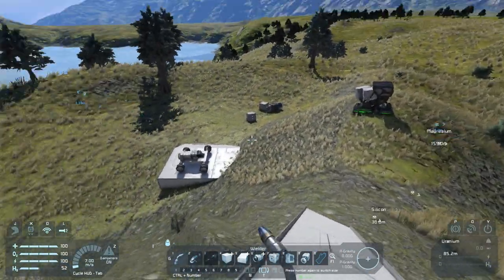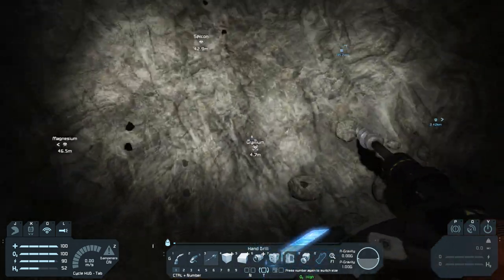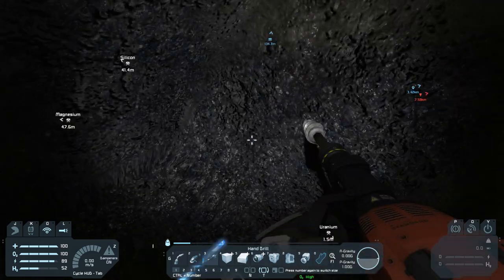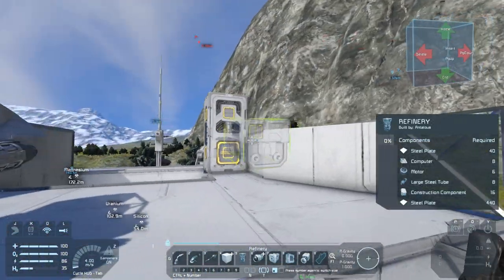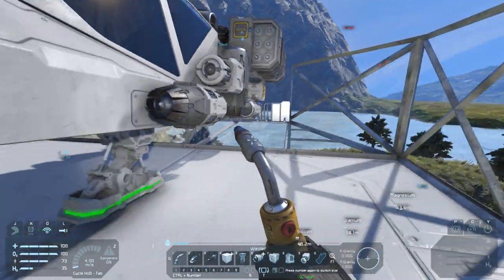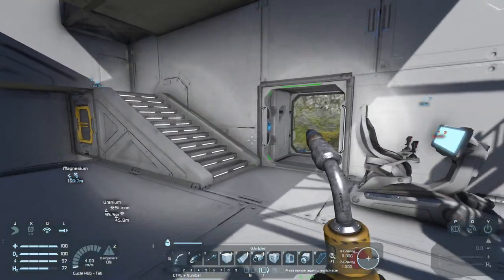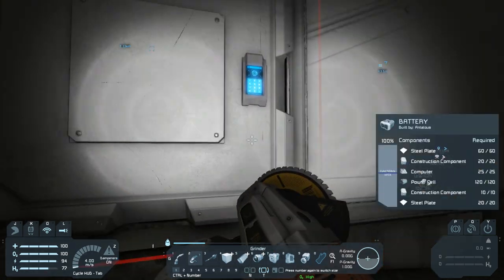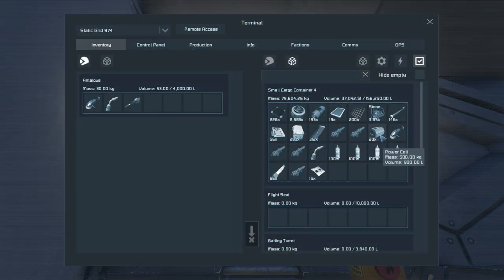Military Drydock - Ep. 5 - Mining Operations! - Let's Play Space Engineers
Welcome to Space Engineers! Space Engineers is a sandbox game where players can build ships and bases to aid in their survival. In this series we are going to be building a shipyard to produce several medium sized frigates and corvettes to take on the growing pirate threat in this and the neighboring star systems.

Pirates and Cargoships 2.0 - New Pirates,Cargoships,Drones with Raycast Scanning

Ladder - climbable!